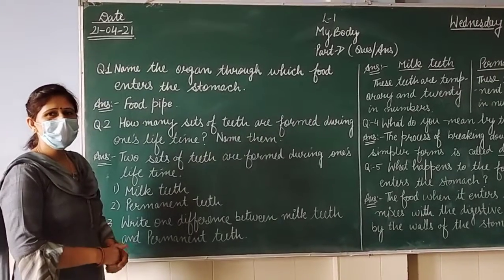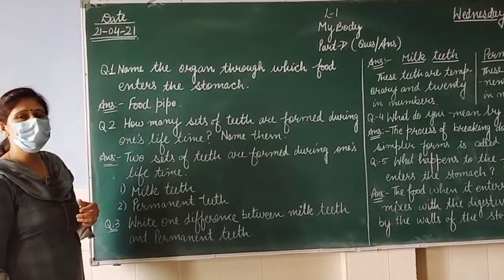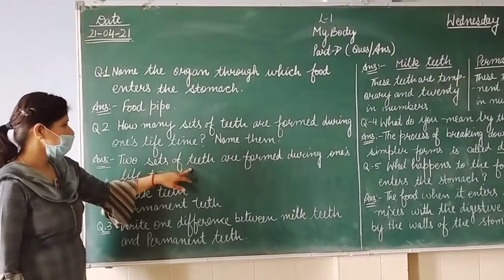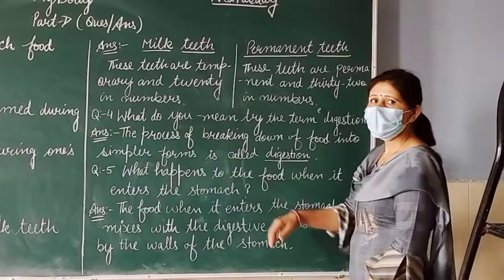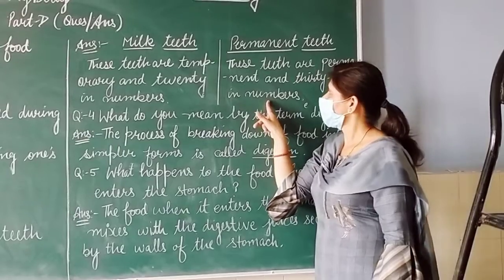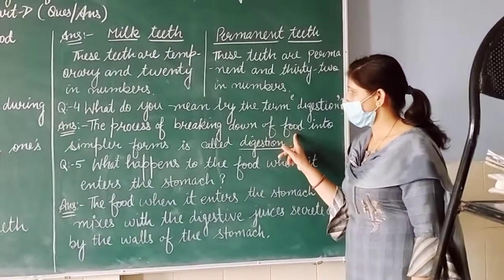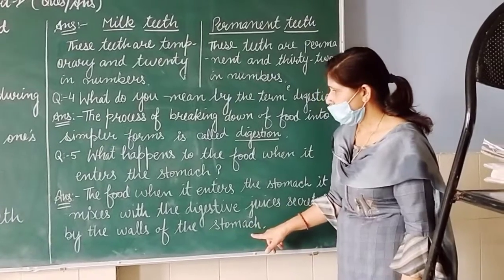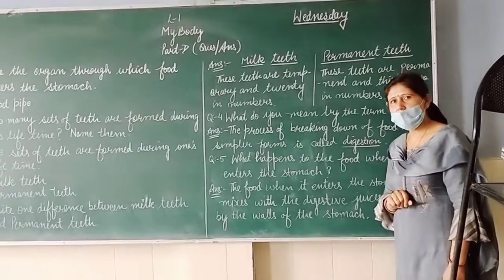CLASS 4TH SUBJECT SCIENCE TOPIC L 1 PART D